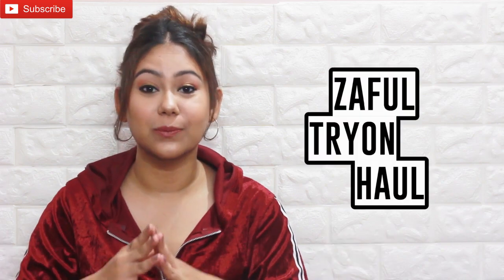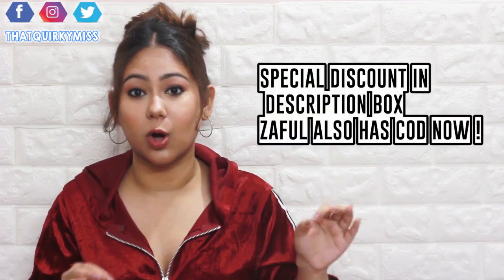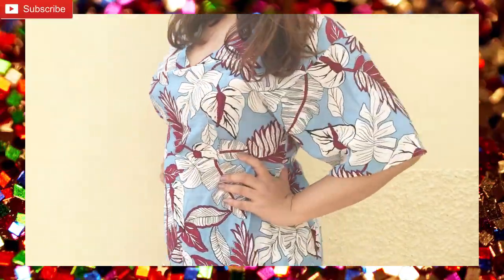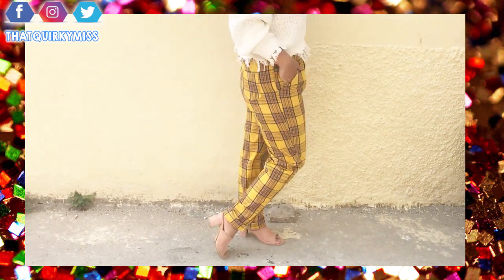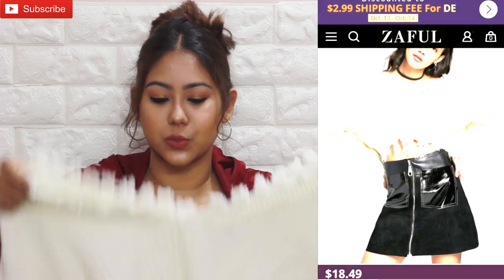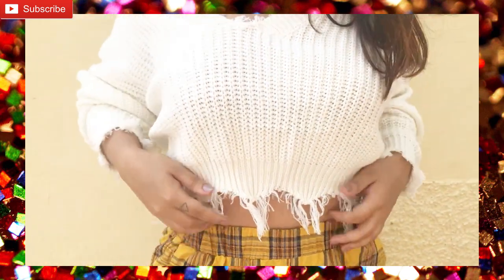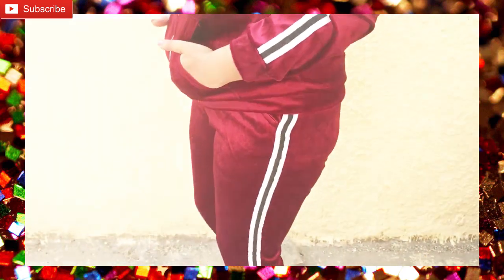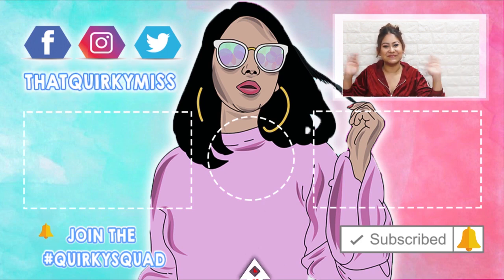Zaful HAUL! Expectation Vs Reality! |ThatQuirkyMiss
Welcome to another episode of HAULOCTOBER
I TRIED ZAFUL FOR THE FIRST TIME AND LOVED IT SO MUCH!
All sizes are L

NEW OFFERS FROM ZAFUL:
Down to $0.99

Zaful Unconditional Refund with Quality, Non-received, Size Issue within 24 Hours

Happy halloween (Oct. 10th to 31th)

2. Flash Sale Uner $9.99 (Oct. 15th to 18th)

Hope you guys got all the info you needed! Comment more sites for me to try :)
LEAVE A LIKE PLEASE? Thankyou!

ABOUT ME:
Hi Everyone!
I'm Aditi
I make youtube videos on fashion, beauty, food, lifestyle, exploring shopping destinations & lots of other crazy stuff in my own quirky way! Join me in this journey.

Equipment used : Canon EOS 700D,  iPhone 7Plus

-THATQUIRKYMISS